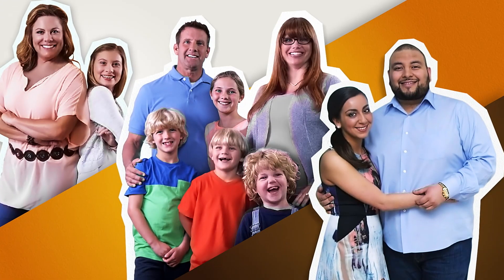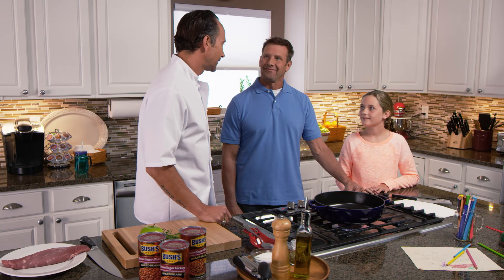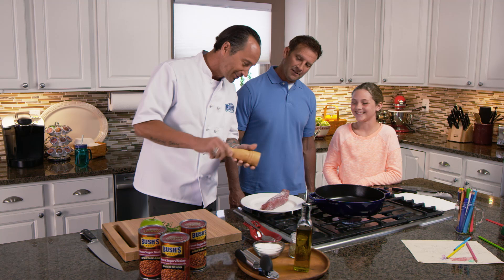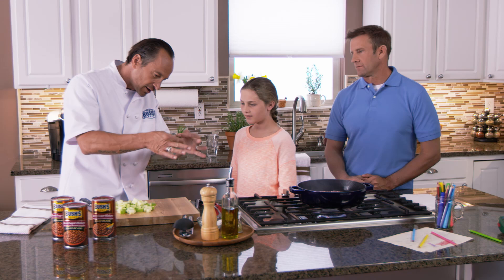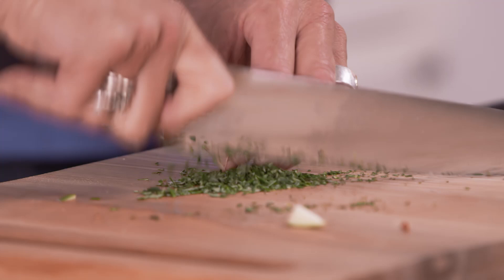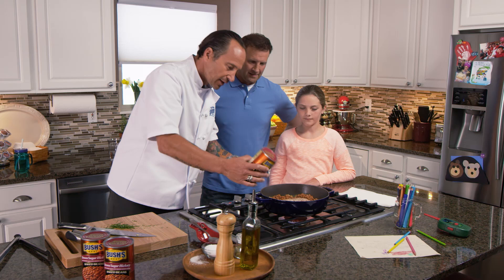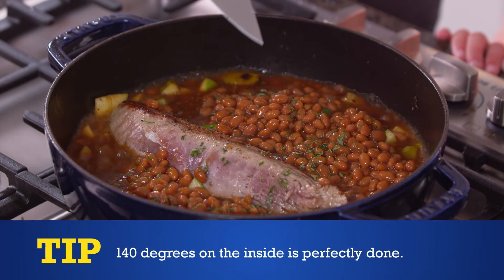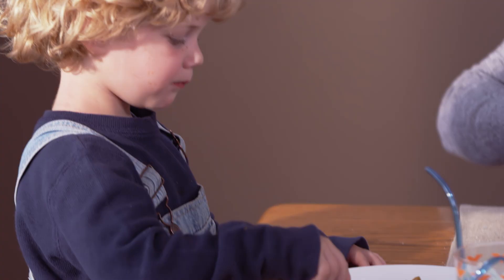One Pot Wonder: Episode 2 of Been There. DONE THIS? Presented by BUSH’S® Beans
Chef Saad comes knockin’ and demonstrates a yummy one-pot roasted pork tenderloin recipe. Deliciousness ensues. Roll that beautiful bean footage!